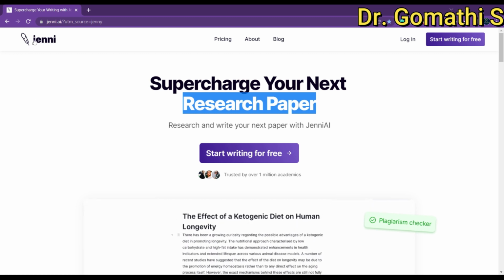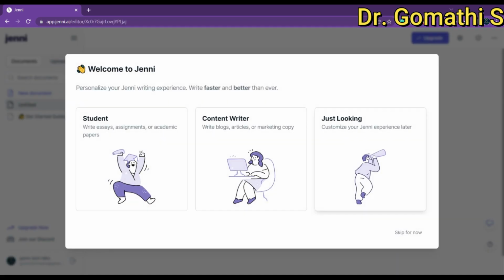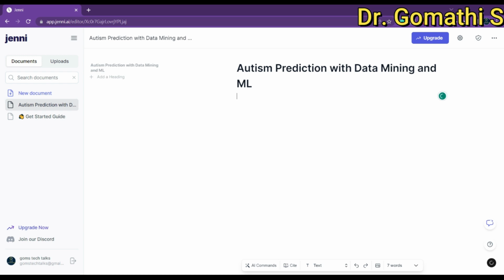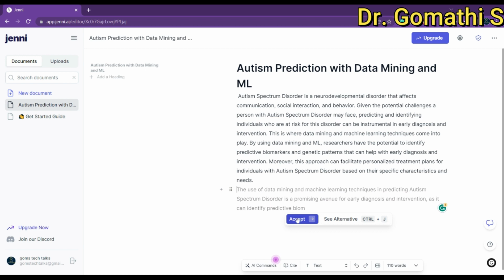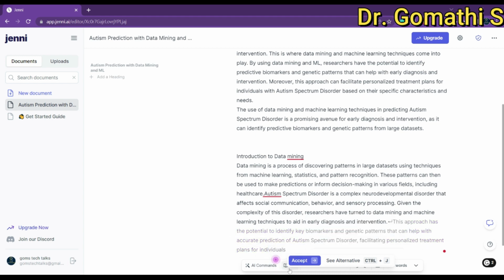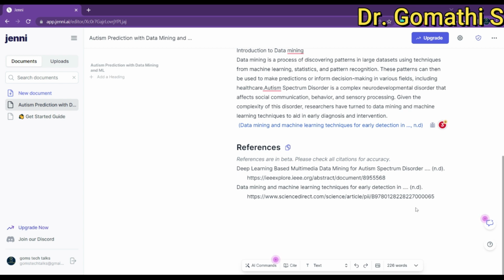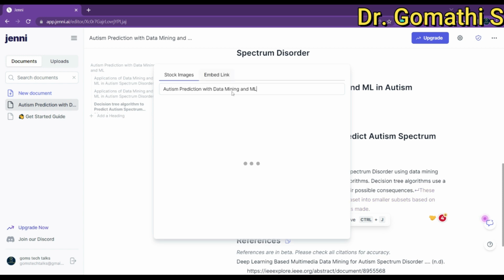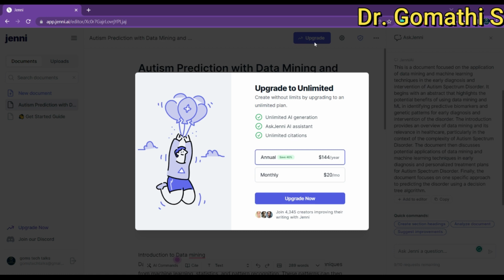ai research article writer for researchers | ai tool for students, professionals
ai research article writer for researchers | ai tool for students, professionals | ai tool

Happy learning